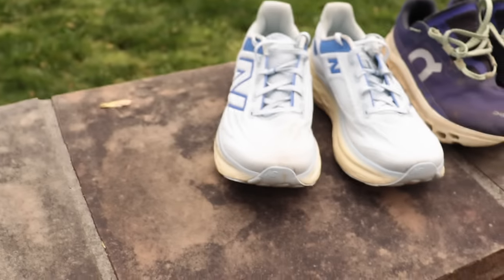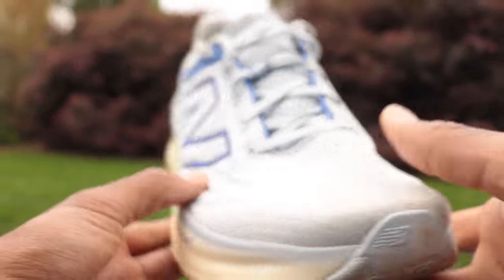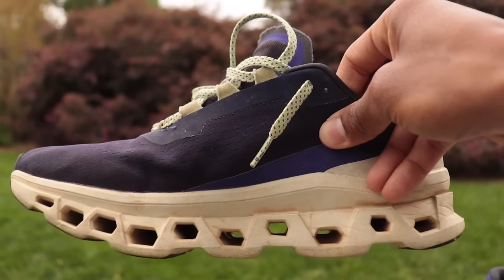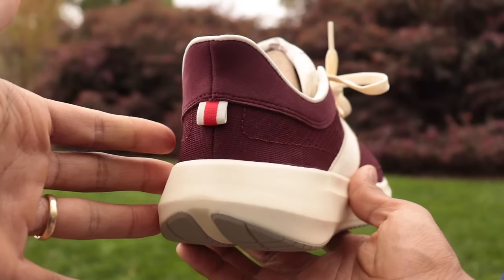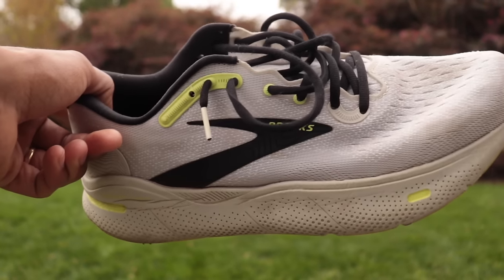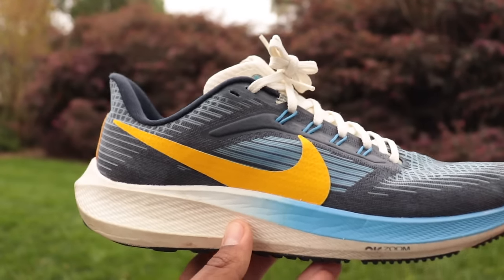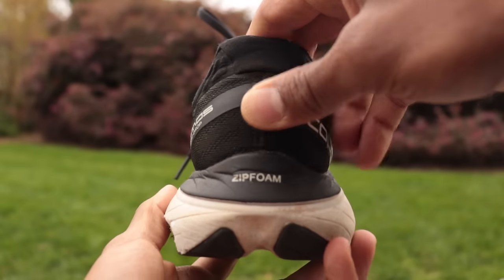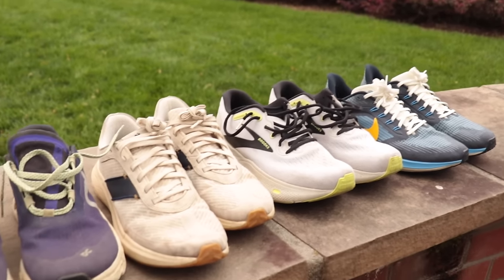The 5 Best Running Shoes for Walking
The best running shoes for walking have cushioned midsoles with the right balance of support and pop. While the fastest racing and training shoes are packed with the latest tech, my favorites for walking are on the simpler end of the spectrum. In this list, I highlight some of my current favorites as well as a few bonus shoes that have recently come into the lab.

0:00 - Intro
1:24 - Soft Favorite
4:56 - Fun Favorite
9:22 - Stylish Favorite
14:35 - My Overall Top Pick
20:34 - Best Deal
23:29 - Bonus Shoes